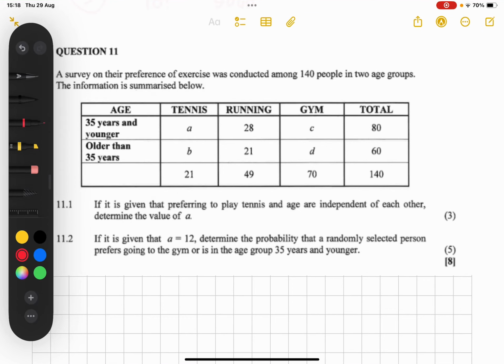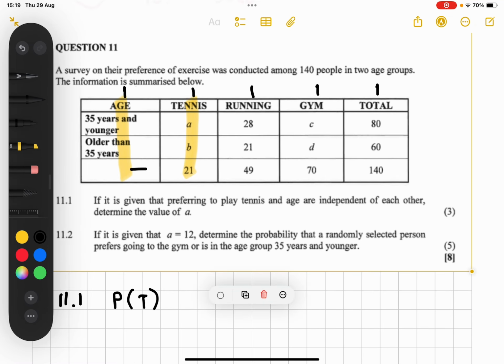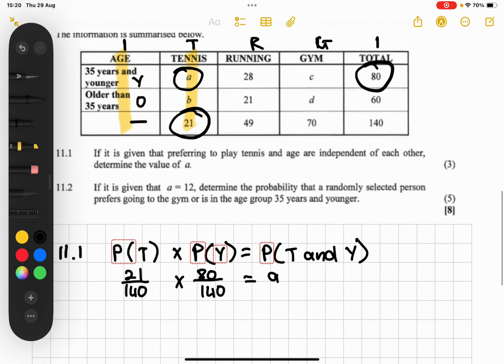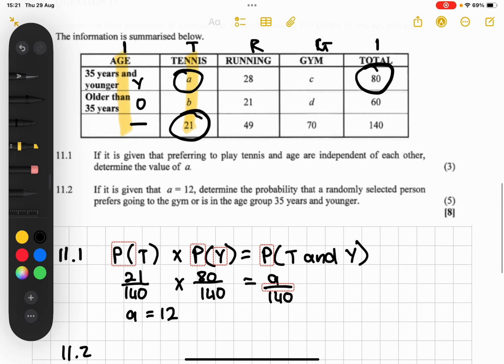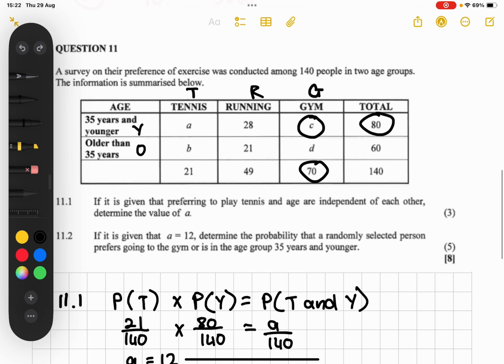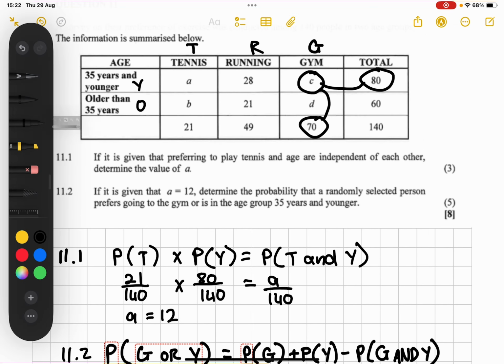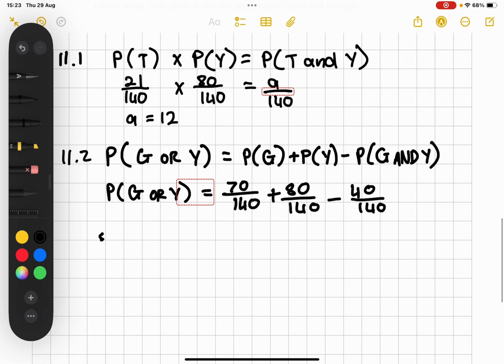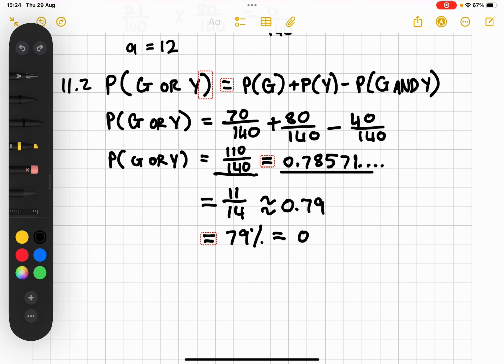Probability Video 2